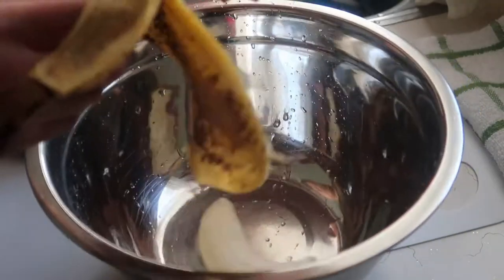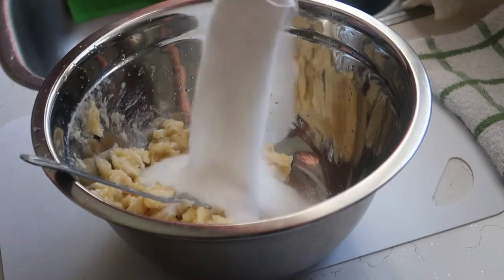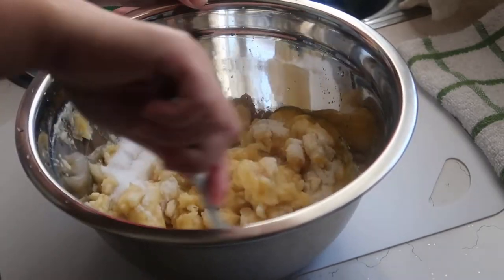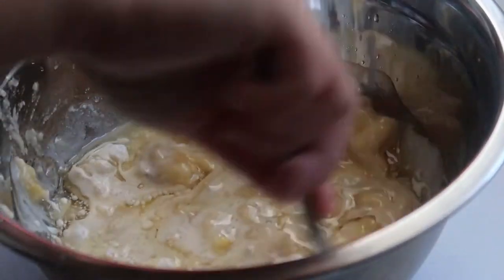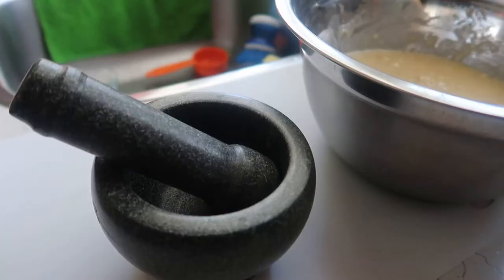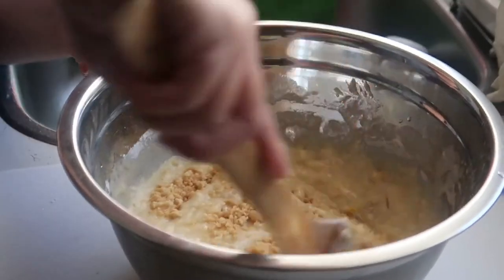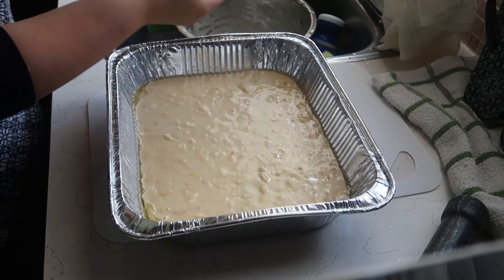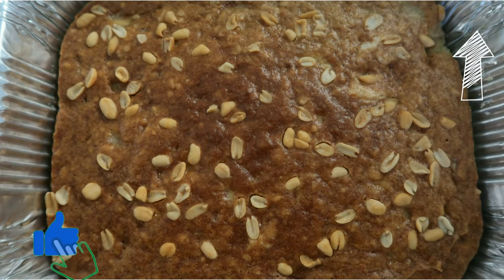Banana bread | monica’s vlog 😊😚❤️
1080p

Hi Guys! My name Monica hope you guys like my new video. And comment if you want. You can SHARE to your other Friends or relatives, My Video.

3 banana 🍌 🍌🍌
3/4 cup of sugar
1large egg
1/3 cup oil or soften butter
Mix all together
And then 1/3 cup of evaporated milk
Or just the milk
Add 1 cup all purpose flour
1tsp of baking soda
And then add nuts 🥜

Bake for 350*F for 1 hour or 60 mins

 📷Camera used to film: Canon G7x mark 2
 🎥Video Editing: Microsoft Surface Pro 7